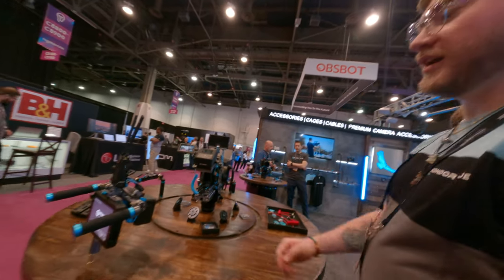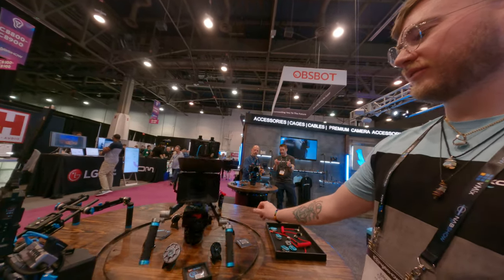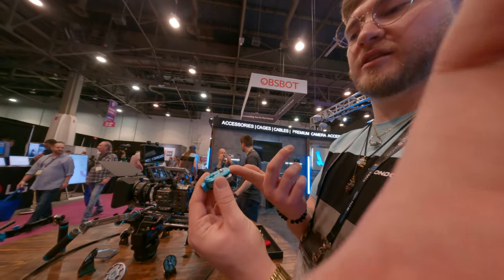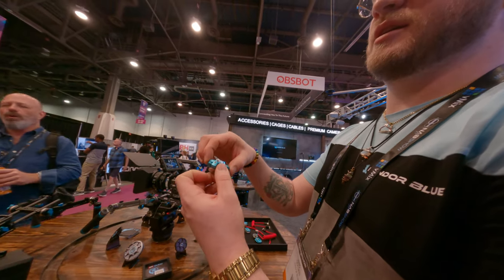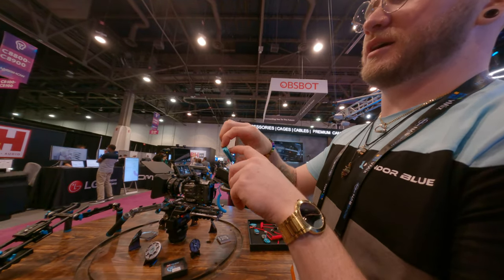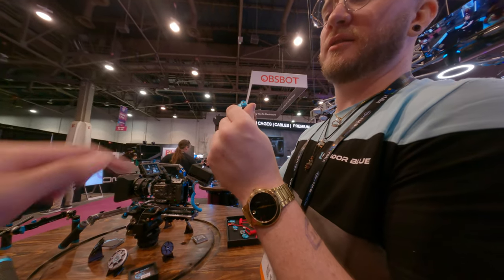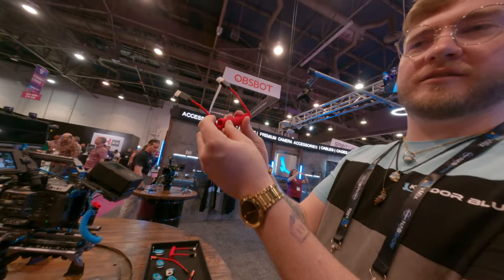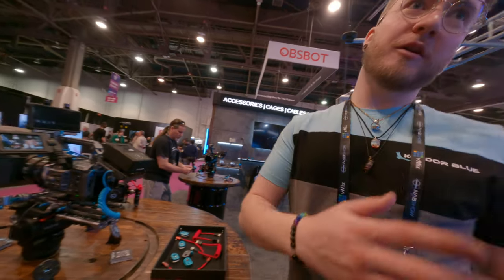Kmart red and setup keys cable in accessories sharing and information is awesome contour blue